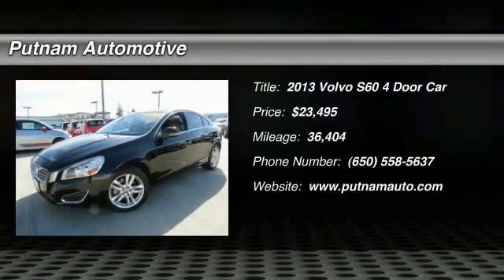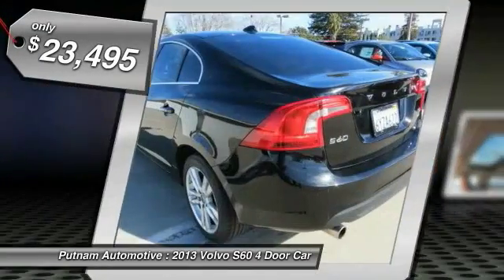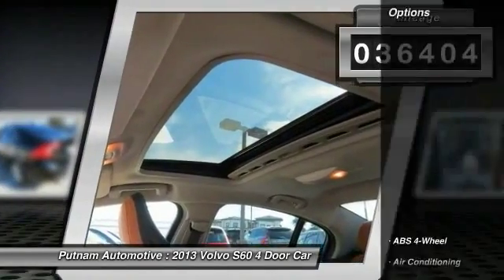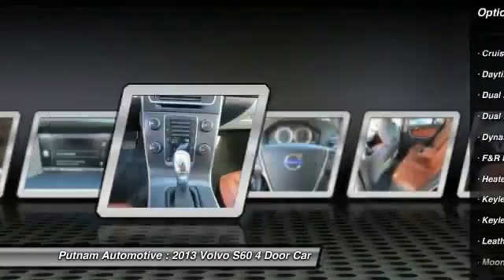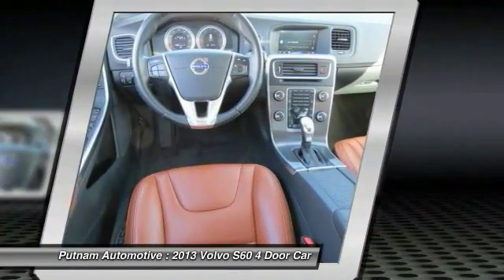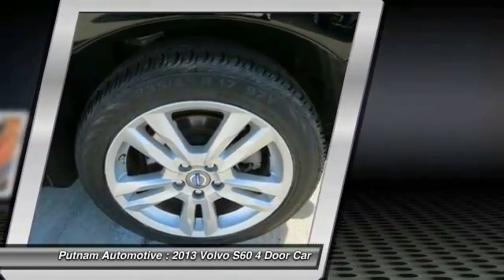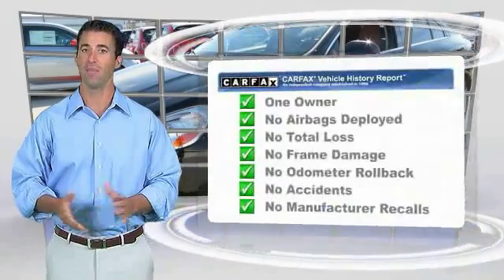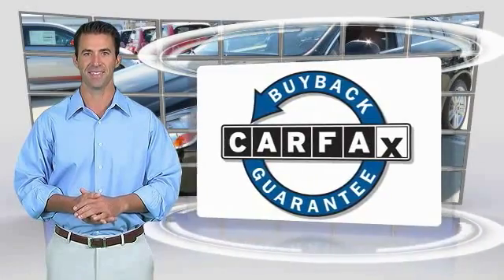2013 Volvo S60 used, Mazda 3, Prius, Sienna, Grand Cheoroke, Impreza, Burlingame, Bay Area, Peninsu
2013 Volvo S60

Putnam Automotive
3 California Drive

CERTIFIED PRE-OWNED VEHICLE